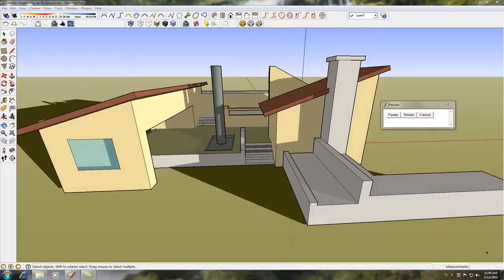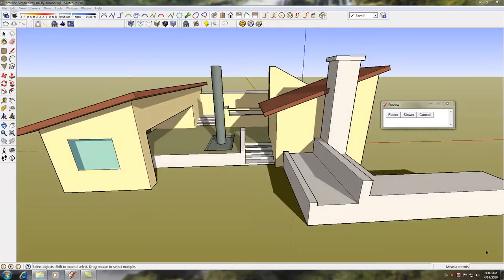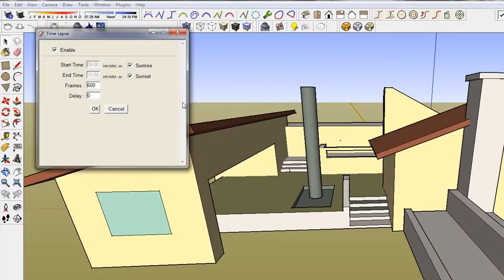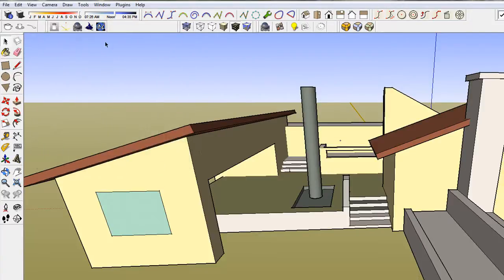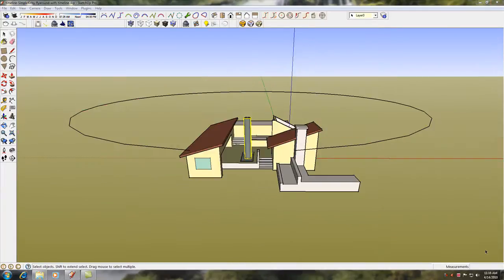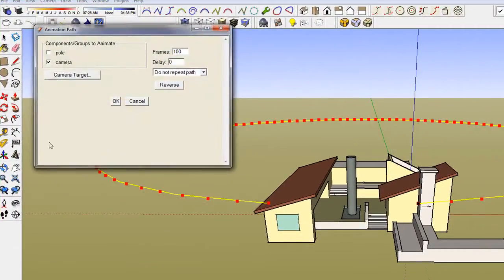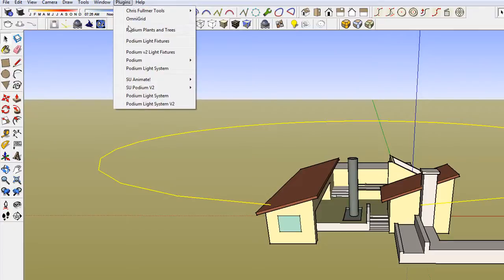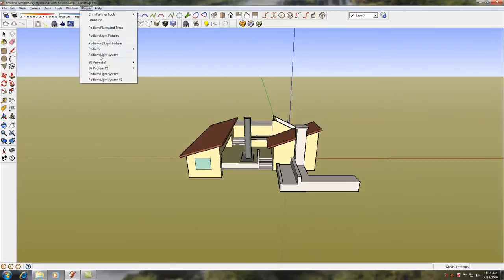SU Animate Time Lapse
SU Animate's Time Lapse features allows you to create time lapse animations in SketchUp.